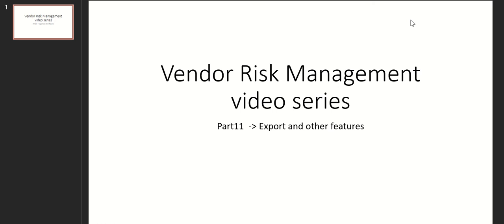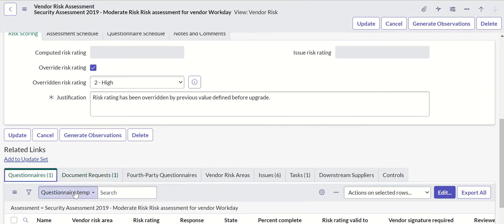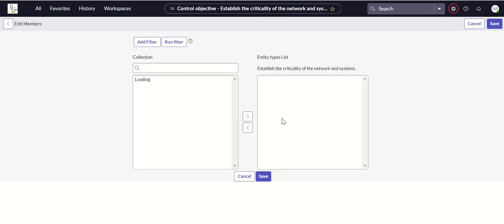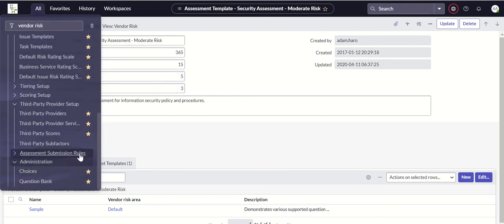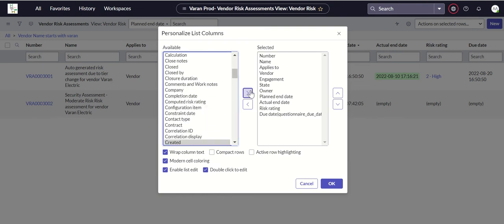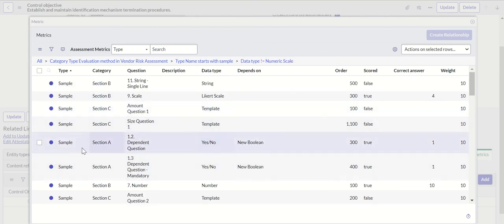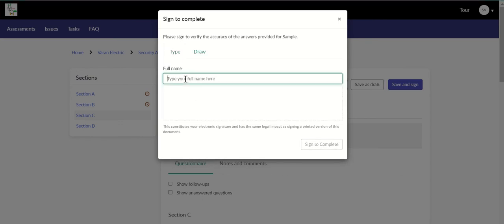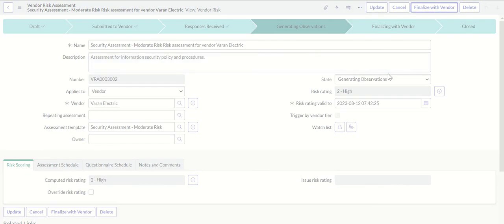Vendor Risk Management Journey Part 11 Export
Vendor Risk Management Journey Part 11 Exporting questionnaire response